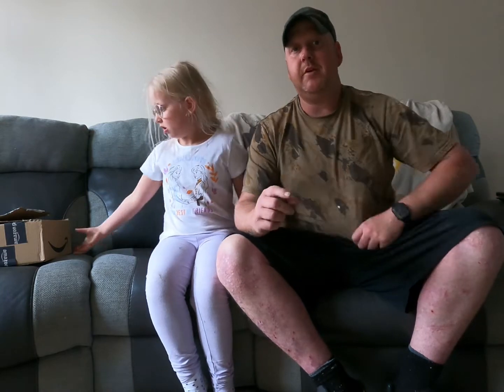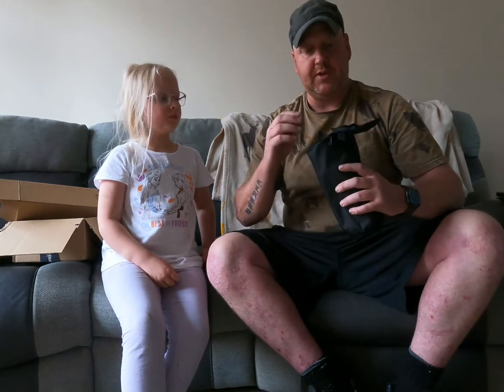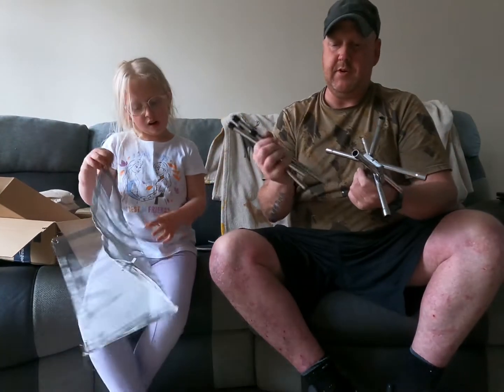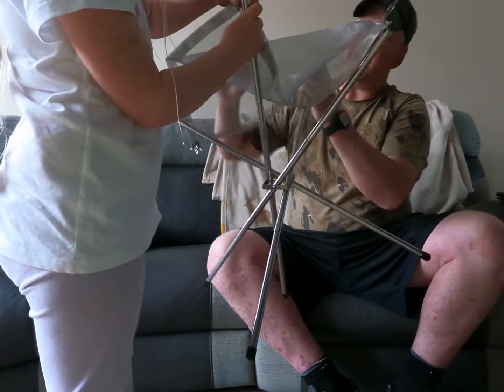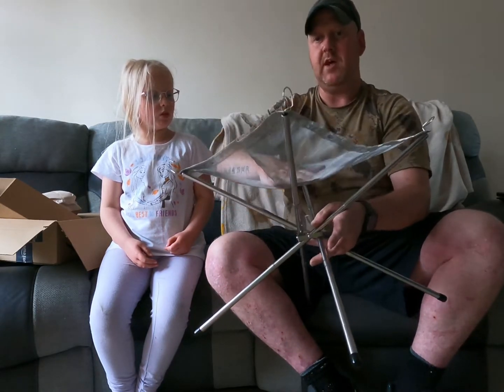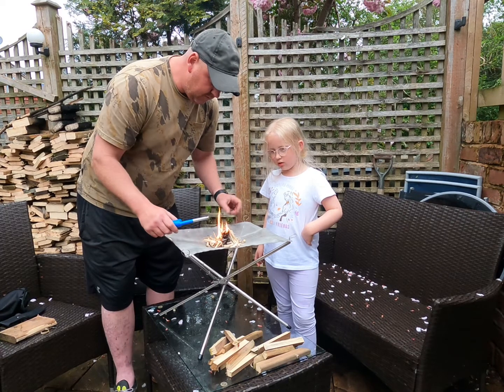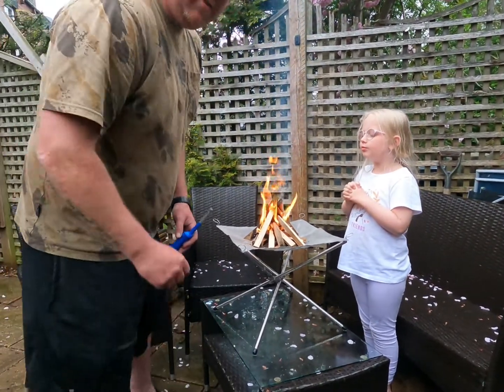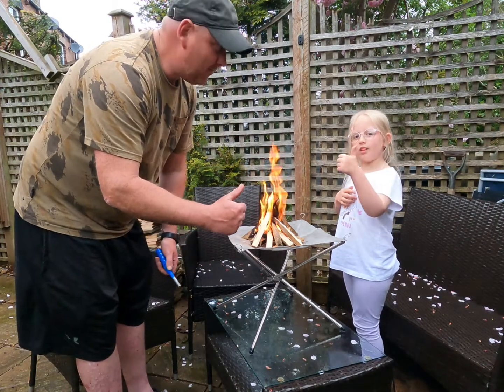Portable fire kit for camping home ect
Here is are new portable fire kit for camping. It weighs 855g and folds away very well and only costing 11.99 off Amazon. Lind below.

Deal: Luckits Portable Outdoor Camping Fire Pit 16.5'', Fire Pit Outdoor Camping Fire Pit Foldable, Portable Steel Mesh Fire Pits Fireplace for Camping, Outdoor, Patio, Backyard and Garden